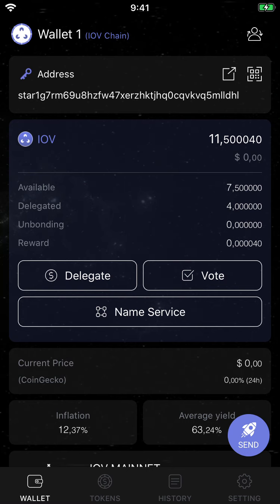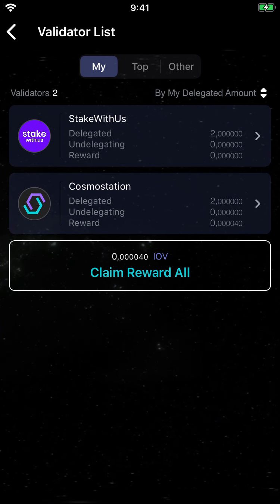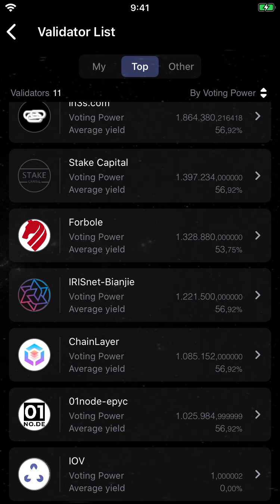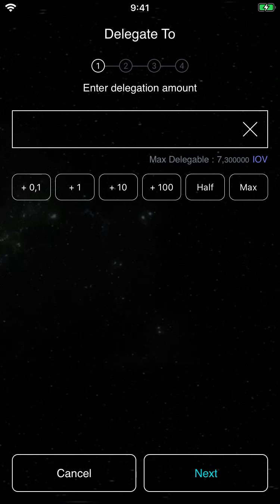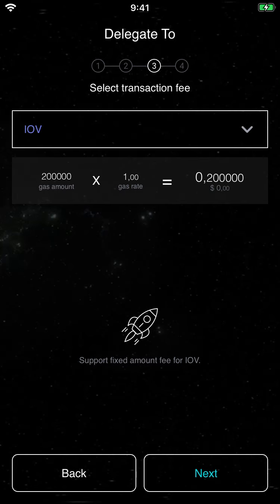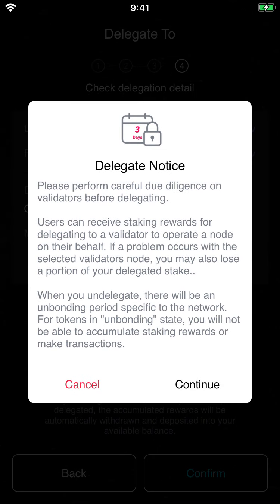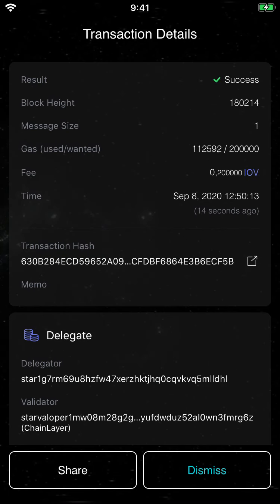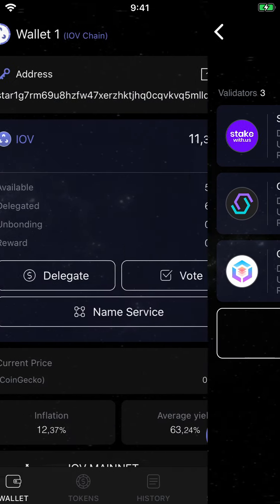How to delegate tokens using the Cosmostation wallet app 📱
The wallet is a mobile app, so you have to download it in GooglePlay or App Store.